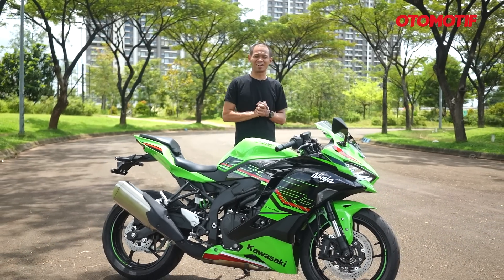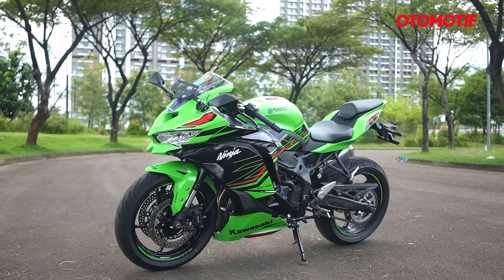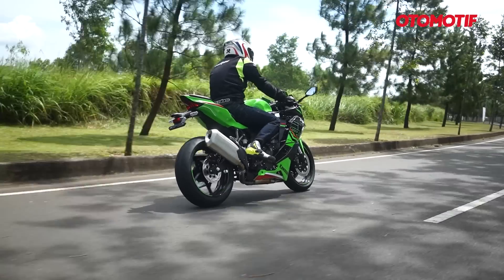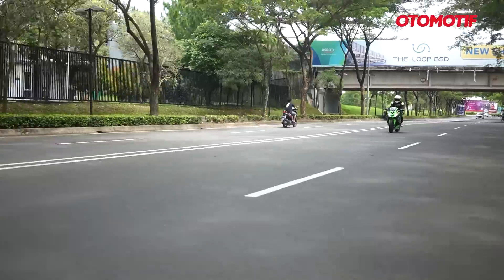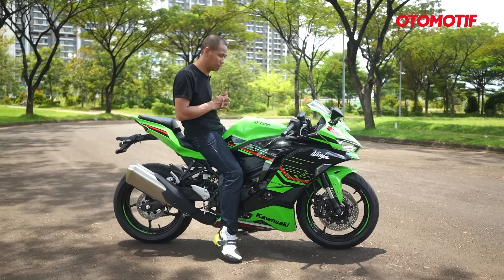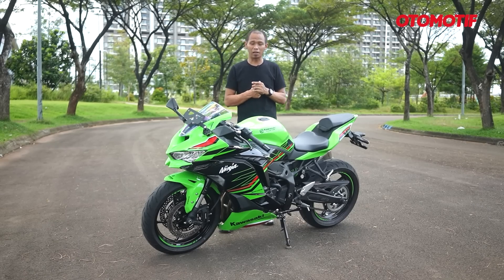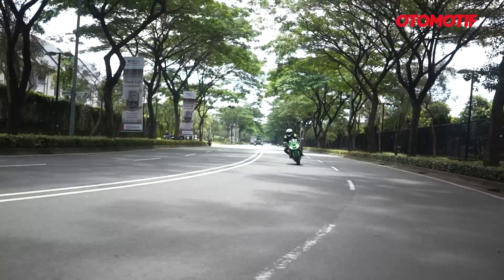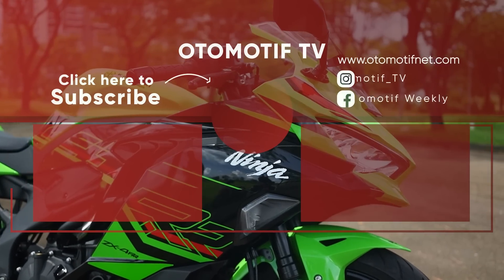GANASNYA KAWASAKI NINJA ZX-4RR..!!! LEBIH NGEJAMBAK, RIDING POSITION BEDA dari ZX-25RR l Otomotif TV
Akhirnya! OTOMOTIF TV mencoba untuk pertama kali Kawasaki Ninja ZX-4RR, motor 400 cc 4 silinder yang dibanderol Rp 239,9 juta on the road Jakarta.

Jika dibanding sang adik, ZX-25RR ternyata performanya beda jauh! Dengan kapasitas mesin lebih besar 150 cc, ZX-4RR punya tenaga dan torsi yang lebih besar, sehingga sejak putaran bawah memang jauh lebih responsif.

Posisi berkendara dan handling juga ternyata ada perbedaan. Nah seperti apa bedanya? Untuk jelasnya langsung simak video first ride dari Kawasaki Ninja ZX-4RR kali ini.

GridOto & Otomotif Network on Youtube Channel :
GridOto | GridOto News | Otorace | GridOto Modif | GridOto Tips | Otomotif TV | Motorplus | Otoseken | Motorseken | Jip TV | Otoman | Oto Produk | Mobil Gede | Otomotif Traveling | Otojadul l Motorplus Modif l Gridmotor

OTOMOTIF GROUP
Perkantoran Kompas Gramedia, Gedung Green - Kompas TV Lantai 4
Jl. Gelora VII No.2, RT.2/RW.2,
Gelora, Kecamatan Tanah Abang, Jakarta Pusat, 10270